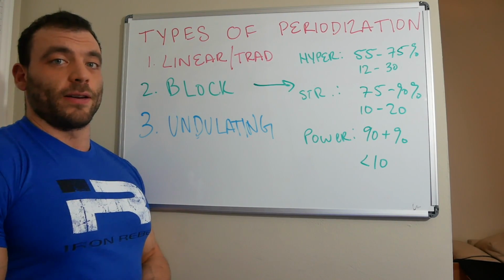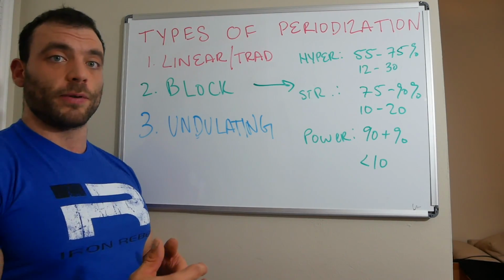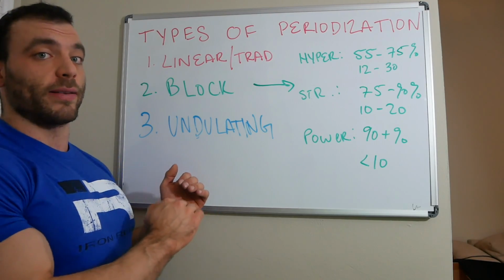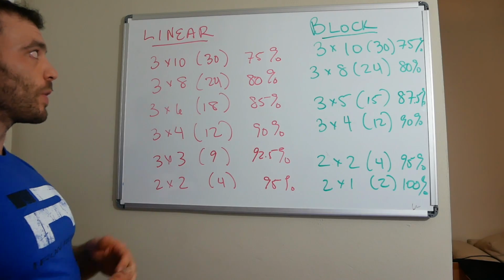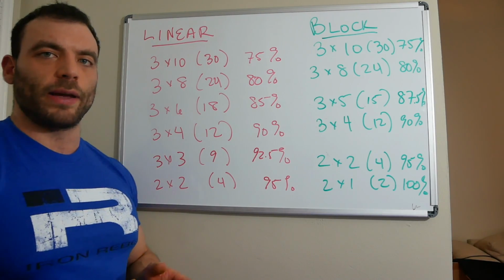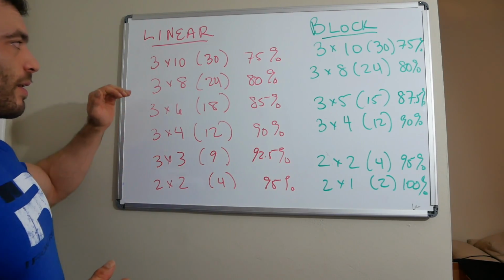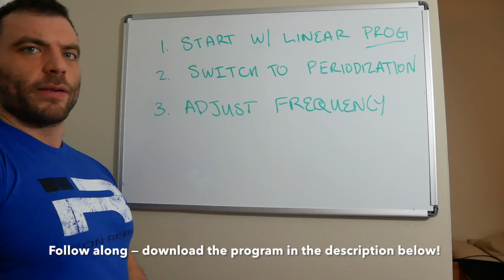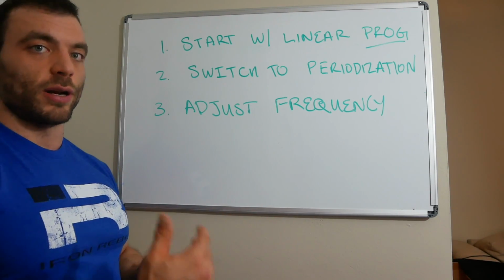UNFUCK YOUR PROGRAM: PERCENTAGES & FREE STUFF!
Here's a good, basic percentage chart to get you started on your own periodized programs

As always, feedback and questions are appreciated!  I'm really looking forward to getting into some of the more advanced topics, so please keep watching :)